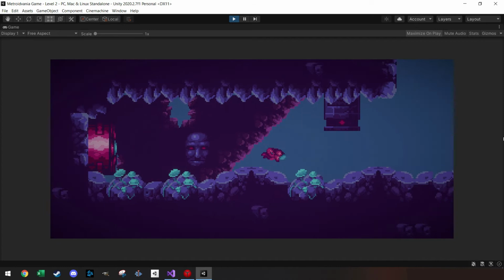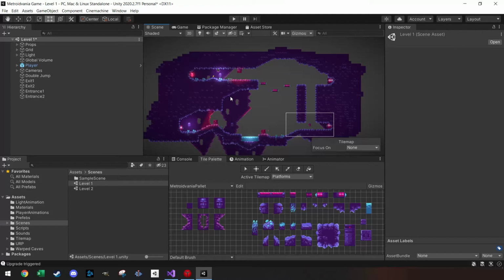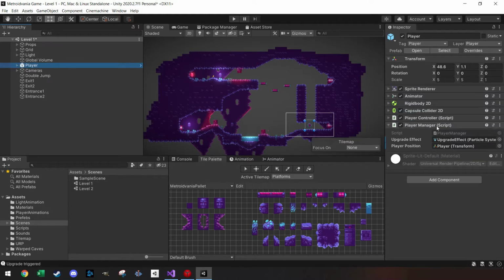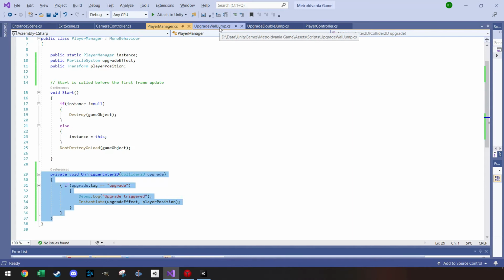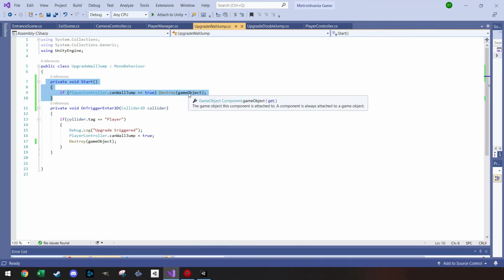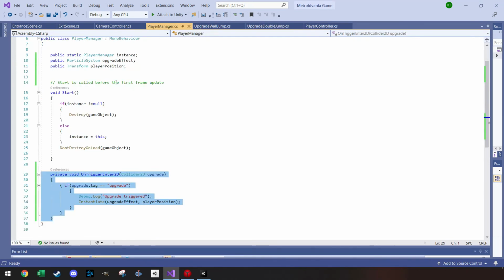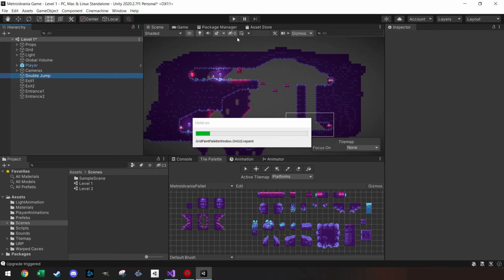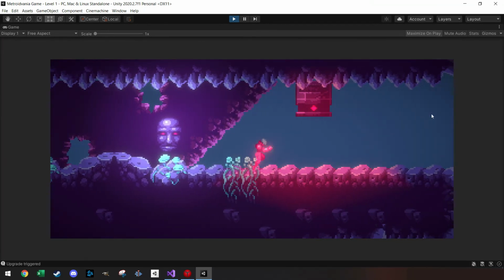Make upgrades only pickable once / Reset Playerprefs - 2D Platformer Metroid in Unity 2021 [Part #7]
In the 7th part of this series you can learn the following topics  (Timestamps below):
-Reset Playerprefs in Unity
-If Statements
-Ensure functional upgrades between scenes
-Particle spawn on the right location

Timestamps:
00:00 Targets & Learning Objectives
00:45 Clear All Playerprefs
01:10 Updates in Scripts
04:10 Final Result

If you have any questions feel free to drop into Discord!

Cheers,

Bastian